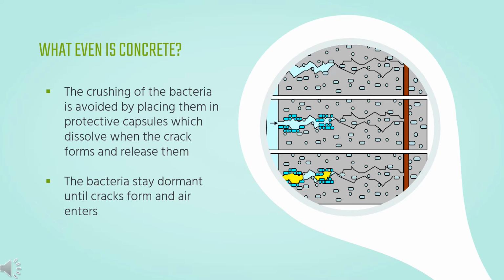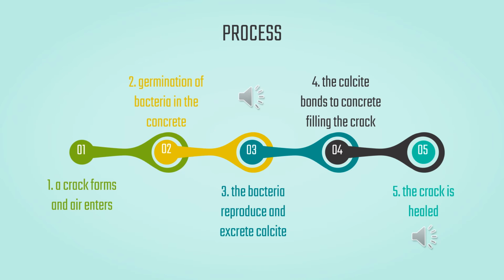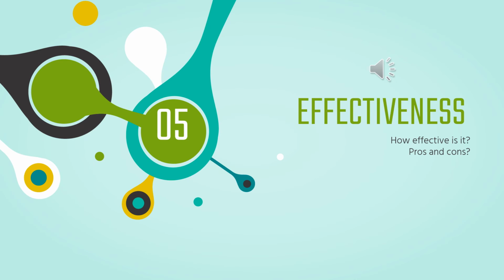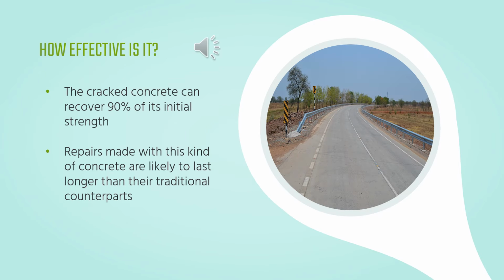Self healing concrete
U beton se ubacuju posebne kapsule ispunjene bakterijama koje izlučuju kalcijev karbonat te takav beton sam popravlja vlastite pukotine, ne zahtijeva popravke, ne hrđa jer je u stanju sam sebe zacijeliti. Novost koja se javlja ne samo kod betona, nego i kod automobila, aviona, oklopa…